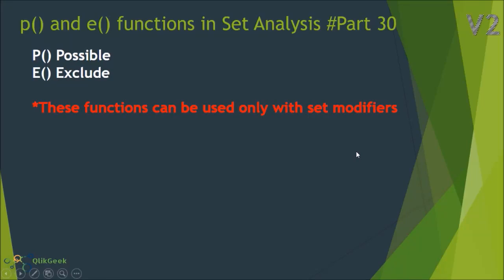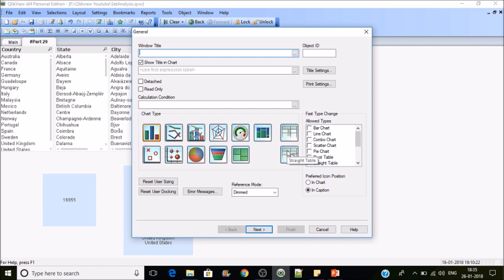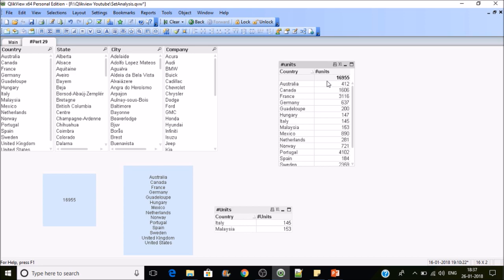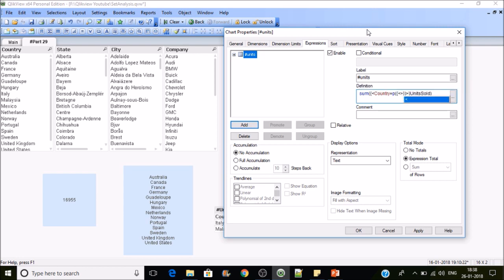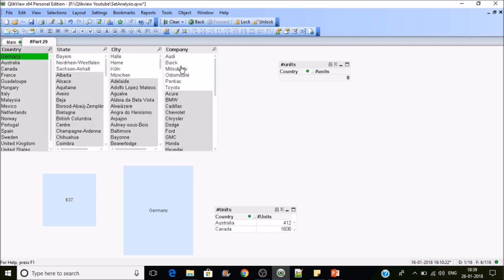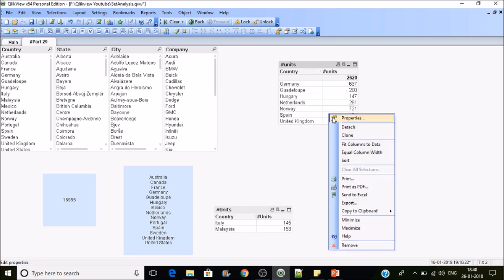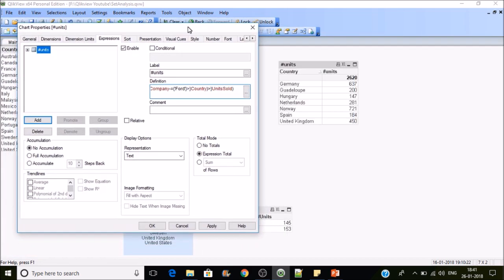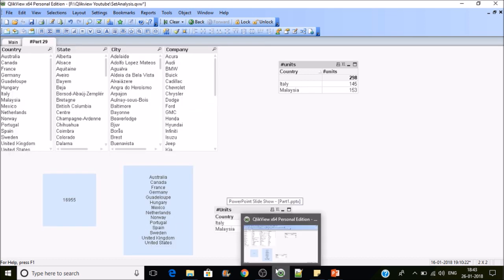p and e function in Set Analysis Part 30 (Qlikview Tutorial)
In this session we have discussed about p() and e() functions of set analysis in Qlikview.

p() Possible
e() Excluded

And also

Where p() and e() functions can be used and  how these functions add value to your analysis implementation.

These two functions are rarely used but very handy while dealing with set of values.